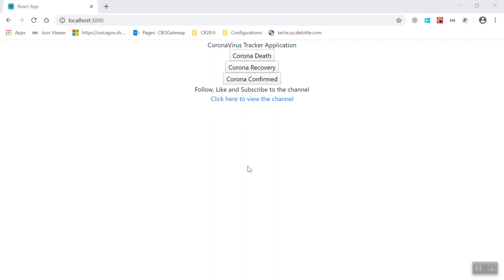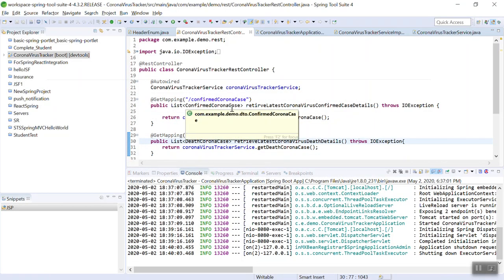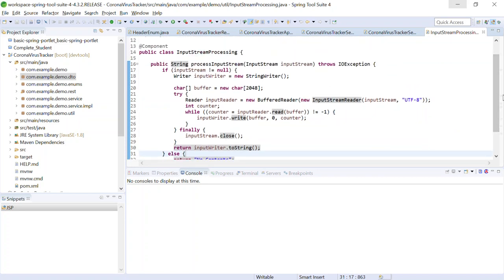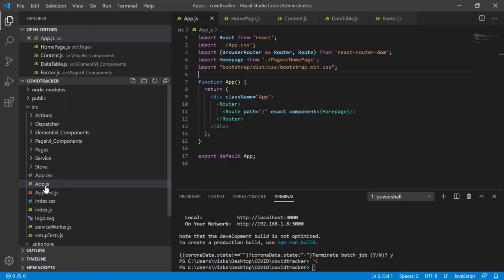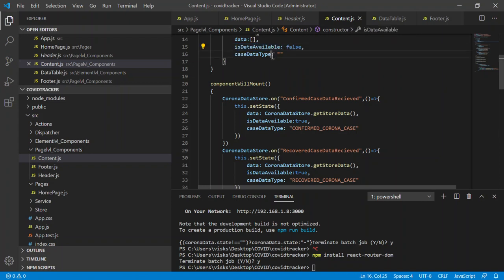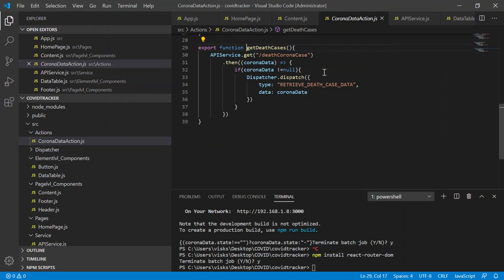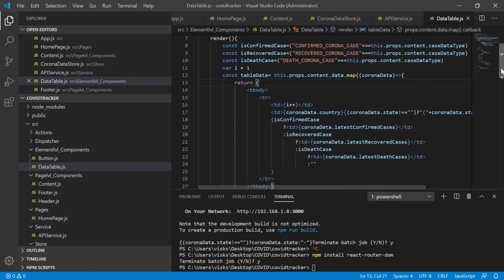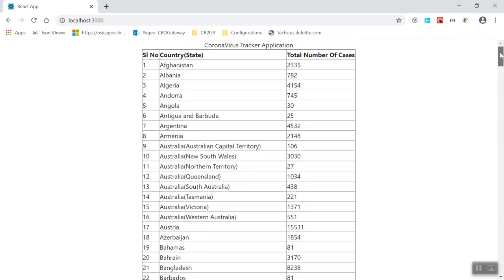Covid-19 Tracker Simplified(React-js and Spring boot)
Hey guys,
This video goes around building a corona virus tracker application using the infamous React and Spring boot technologies
A small effort put on weekend made me perform this. Imagine what you can do with some more time put on any such projects.

Thank you guys for support you guys give, it is great to see the comments and views i get for every video.